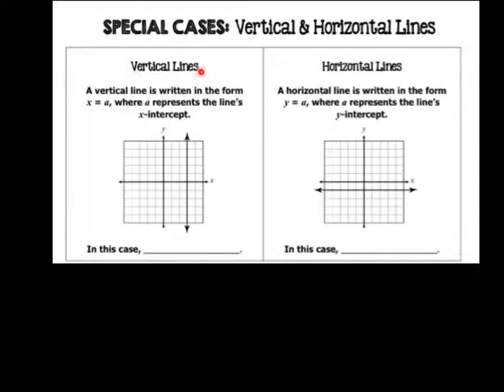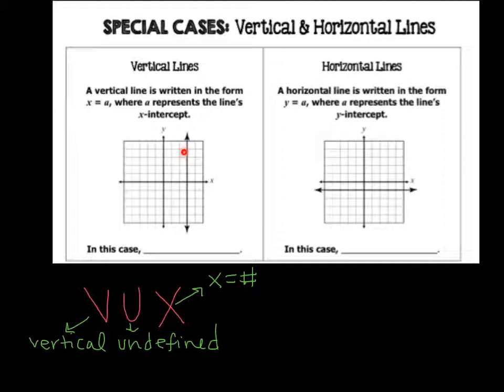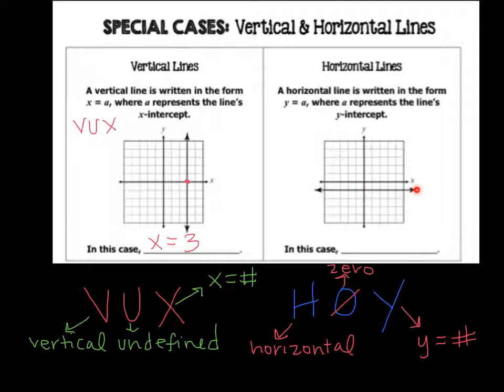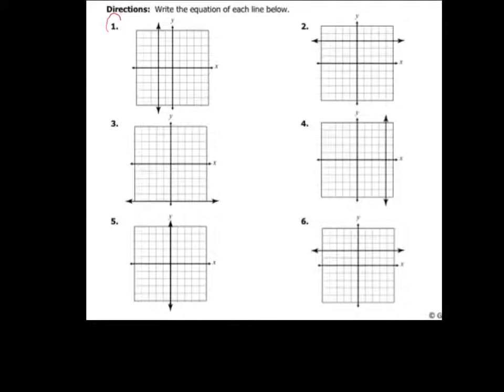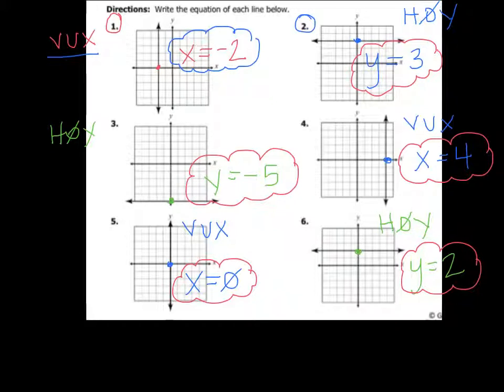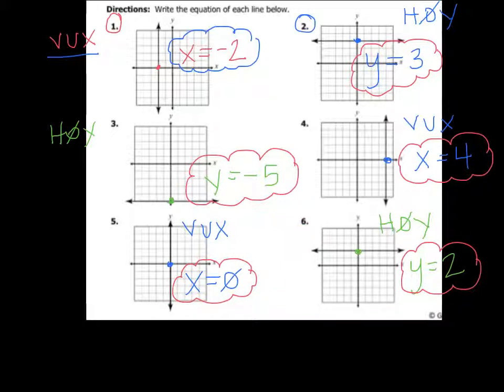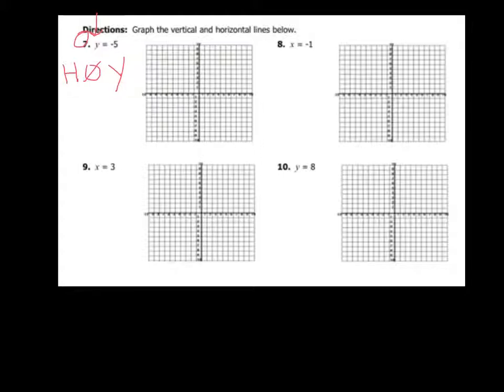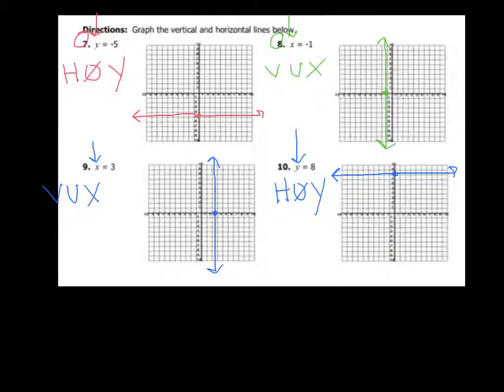Special Cases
Special Cases video for Legacy Algebra I students.